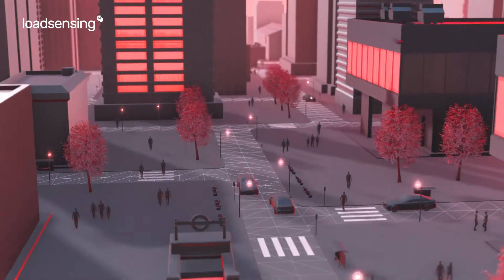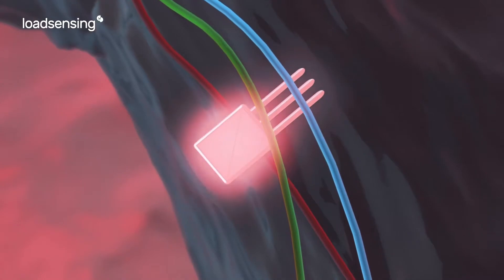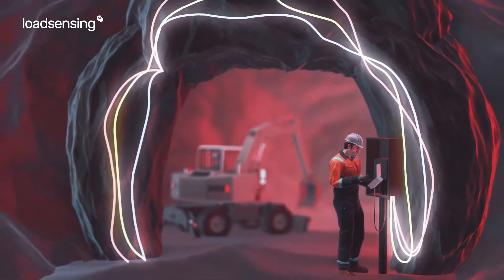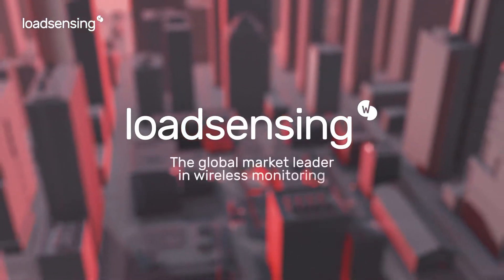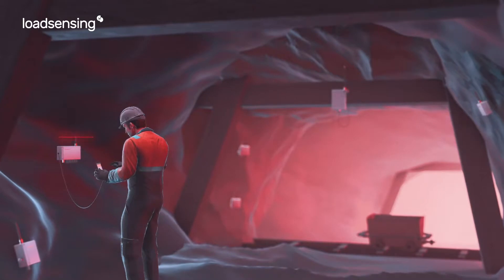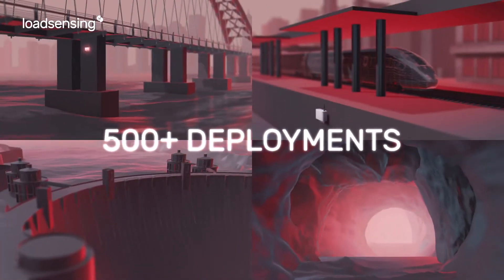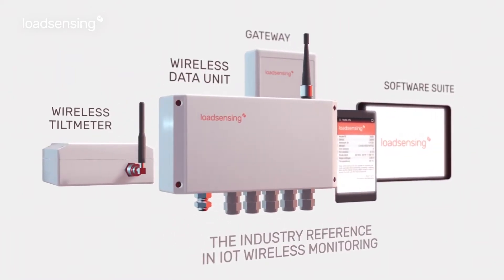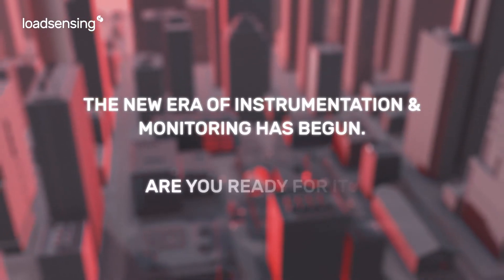Loadsensing LS-G6 Wireless Data Logger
Watch this video to learn more about the Loadsensing LS-G6 Wireless Datalogger for Sensor Networks from Specto Technology for Data Acquisition.

is a knowledgeable expert on Loadsensing products and is proud to provide you with

LS-G6 wireless data logger sales and rentals
Customized training for you and/or your subcontractors
Post-purchase customer support

The Loadsensing LS-G6 Wireless Data Acquisition System Advantages:

Loadsensing is a long-range wifi data acquisition system for sensor networks. It delivers periodic readings for monitoring the real-time evolution of structures.

Loadsensing wifi data loggers are adaptable to the most commonly used sensors within the industry.

Loadsensing’s (LS) G6 industrial data logger kit is a point-to-point wireless data acquisition system for analogue, vibrating wire and digital sensors. It can be used to monitor things like inclination, strain, load, displacement, crack aperture, vibration, deformation, water level, pore pressure, water quality, hydrocarbon detection, temperature etc.

Each Wireless Monitoring System consists of one Gateway and up to hundreds of Nodes. It is the perfect monitoring solution for harsh environments or difficult-to-access sites. It allows remote monitoring to be done from the comfort of your office.

We carry stock of Loadsensing LS-G6 Wireless Data Logger. Same-day shipping or pickup is available!